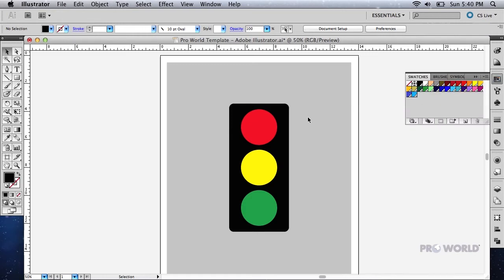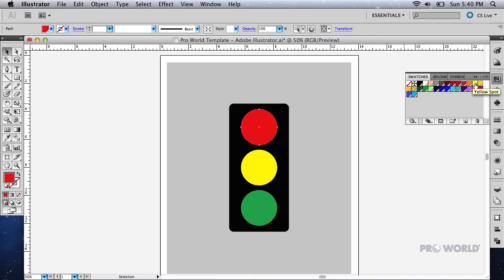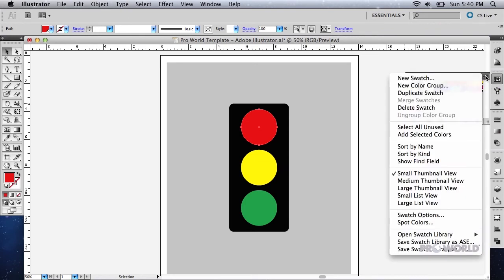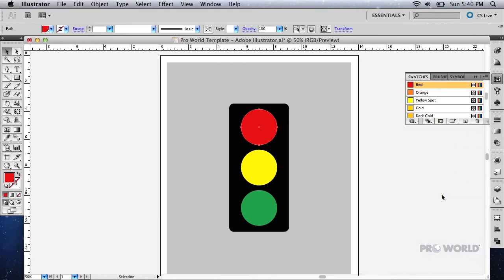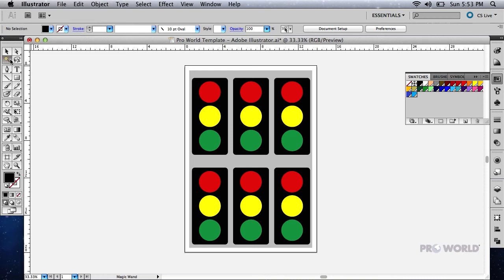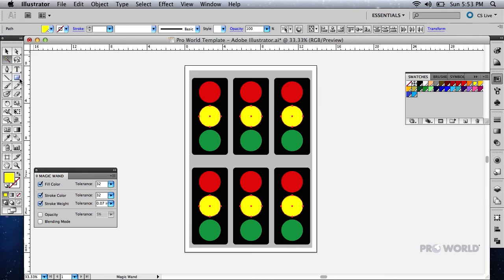Preparing Art Using Spot Colors In Illustrator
How to set up artwork using our Spot Colors in Adobe Illustrator.